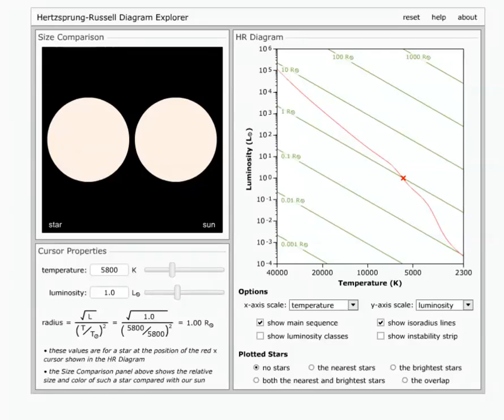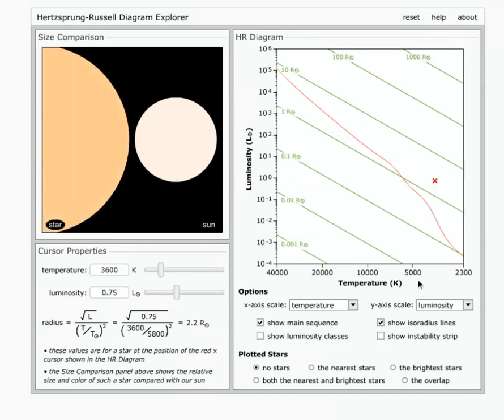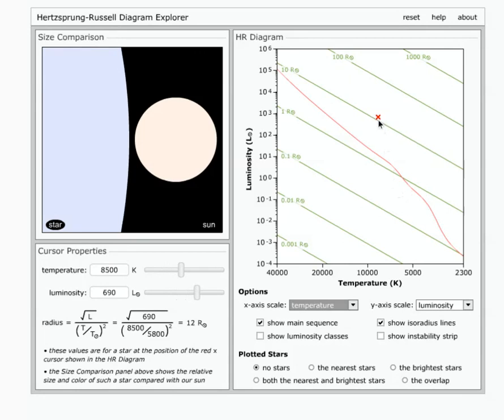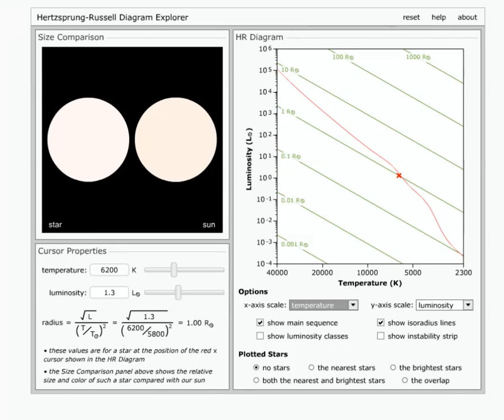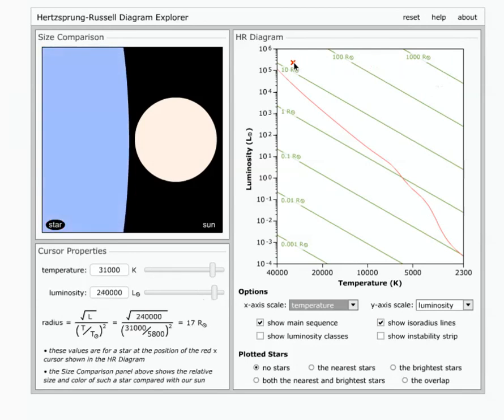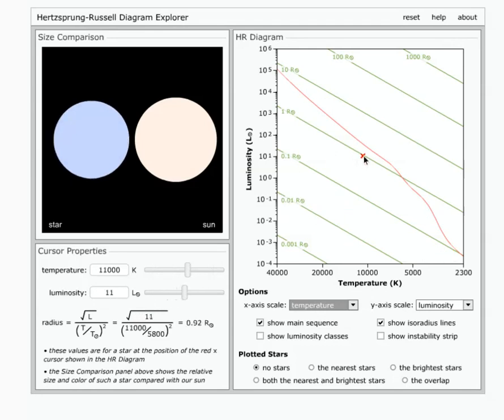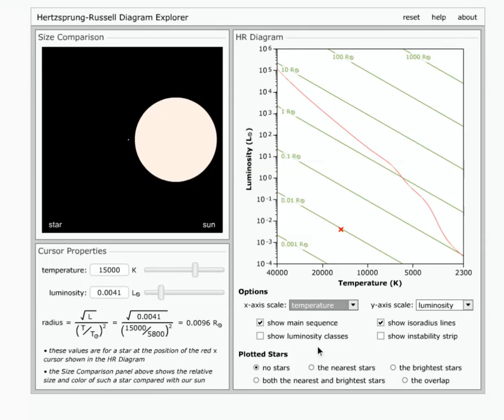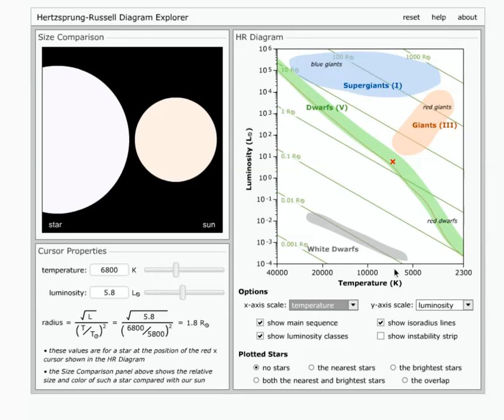Hertzsprung Russell Diagram Explorer - NAAP Simulator